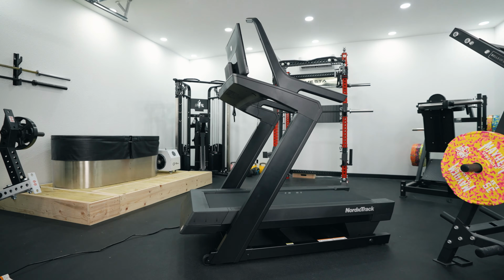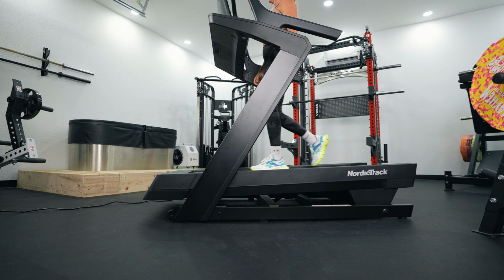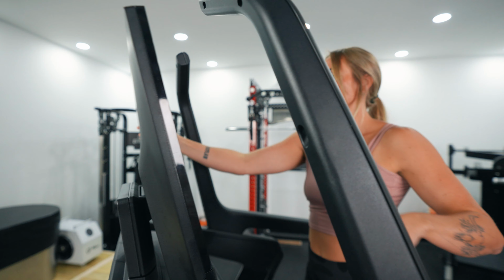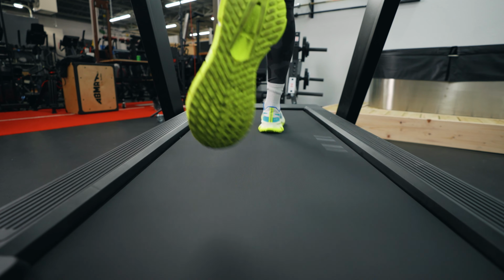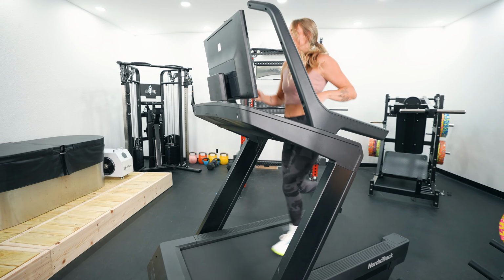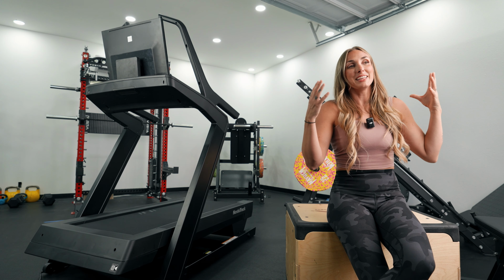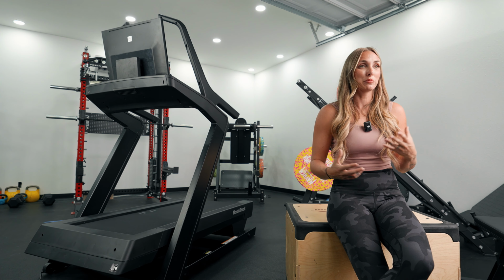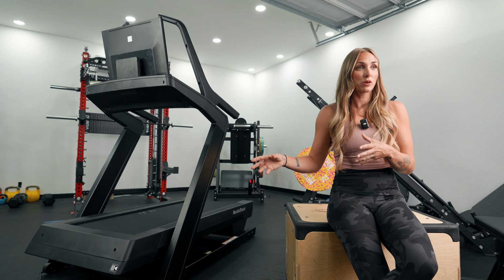NordicTrack X24 Treadmill Review: NordicTrack at Their Best?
Is the X24 treadmill from NordicTrack the "no-compromises" option for you??

00:00:00 Overview of the NordicTrack X24i Treadmill
00:01:12 High-End Treadmill Pricing and Features
00:02:10 readmill Incline
00:03:21 Sound and Features
00:04:28 Features of the Latest Home Gym Treadmill
00:05:40 Treadmill with Lifetime Warranty and Powerful Motor
00:06:39 Smart Features of a High-Tech Treadmill
00:08:09 Exploring Nord Track's Extensive Workout Database
00:09:16 Custom Google Maps for Workouts
00:10:31 Is a $4,000 Price Tag Justified?